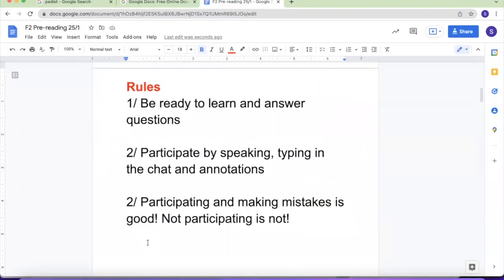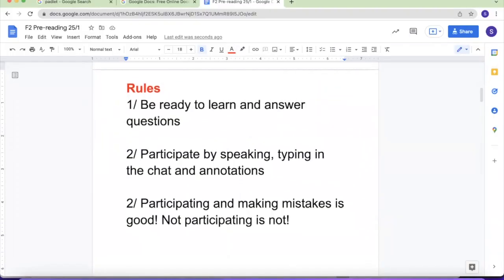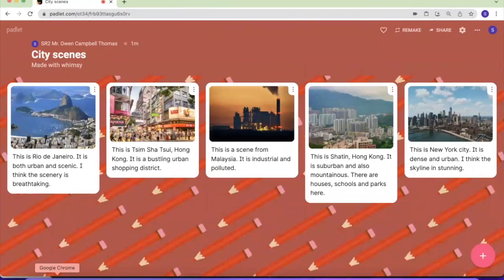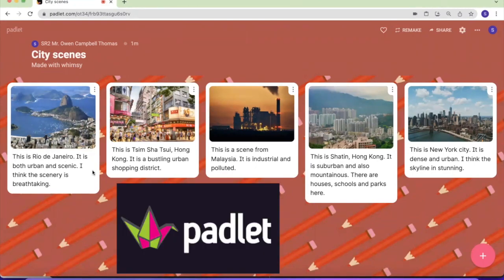The 11 Stages of a Great Online Lesson!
00:00 - 01:53  Intro
01:54 - 04:43 Stage 1: Chit Chat with the Early Birds
04:44 - 05:39 Stage 2: The Whole-Class Check-In
05:40 - 07:15 Stage 3: The Mindfulness / Movement Activity
07:16 - 08:40 Stage 4: The Transition to Deep Work
08:41 - 09:55 Stage 5: The Student-Centered Teaching Moment
09:56 - 11:13 Stage 6: Controlled Practice
11:14 - 12:04 Stage 7: Feedback Using Annotate
12:05 - 12:43 Stage 8: The Re-Energizer
12:44  - 14:22 Stage 9: The Big Productive Task
14:23 -  14:40 Stage 10: Feedback Using Annotate
14:41 - 14:57 Stage 11: Reflection Using Annotate